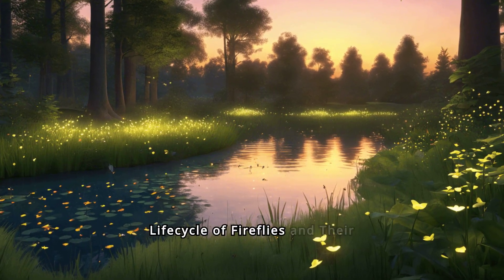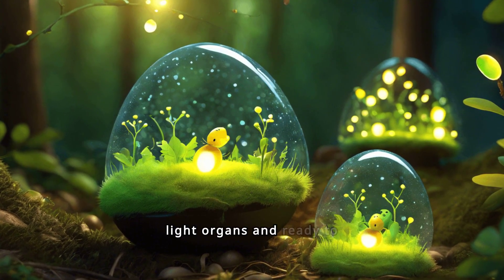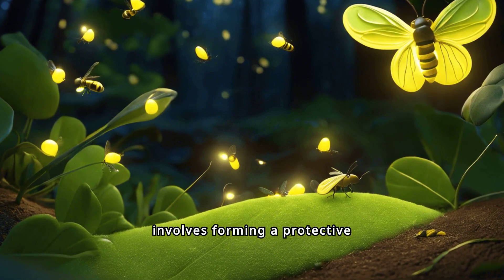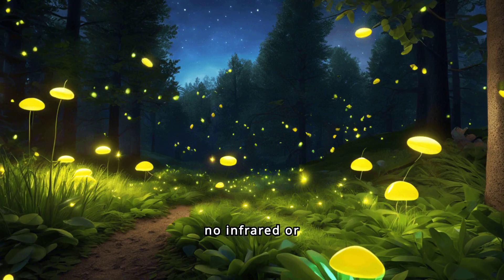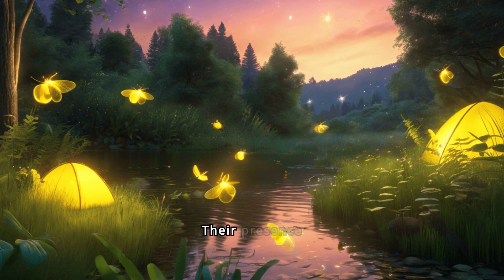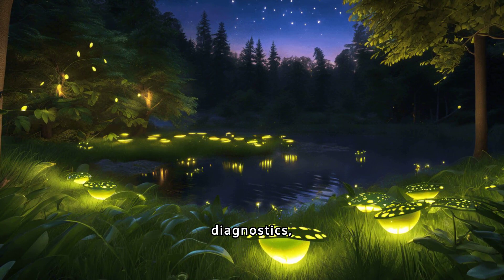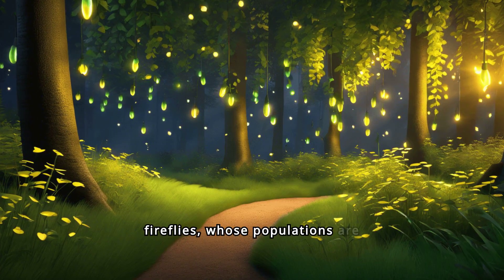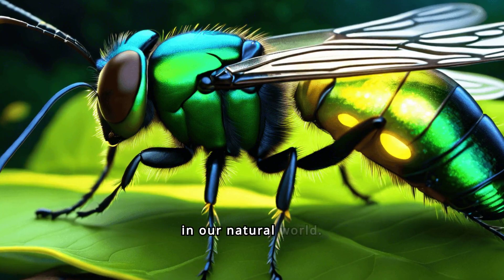The exciting firefly lifecycle for kids understanding how it works.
Welcome to "Firefly Wonders," a magical journey into the lifecycle of fireflies, designed especially for kids! Our channel brings the enchanting world of fireflies to life, exploring each stage from tiny egg to glowing adult. Discover how these fascinating insects light up the night and learn fun facts about their development and behavior. Perfect for curious young minds, our videos inspire awe and education.